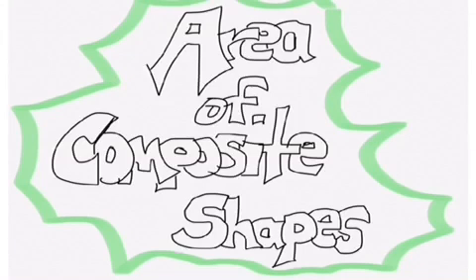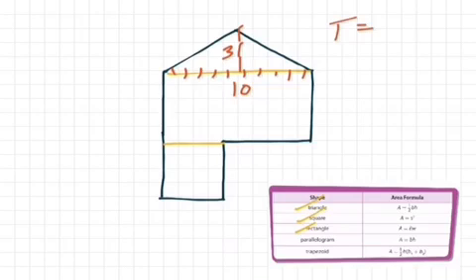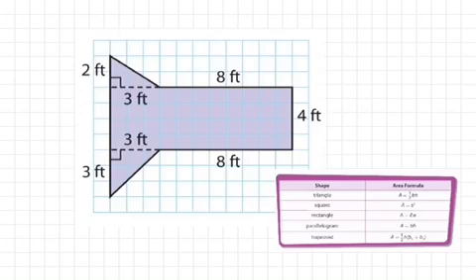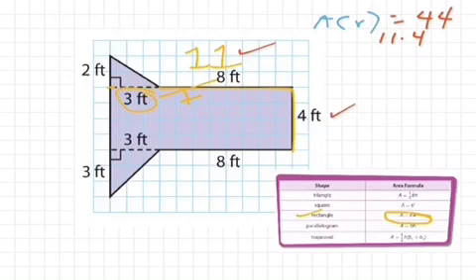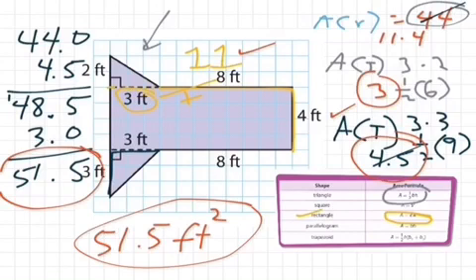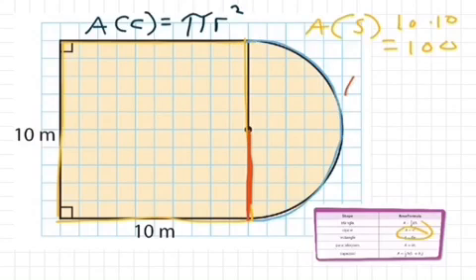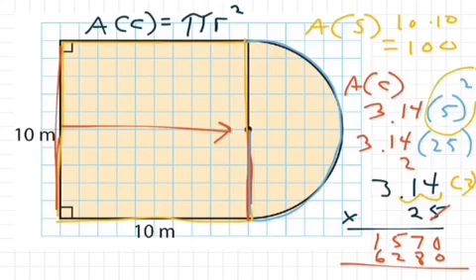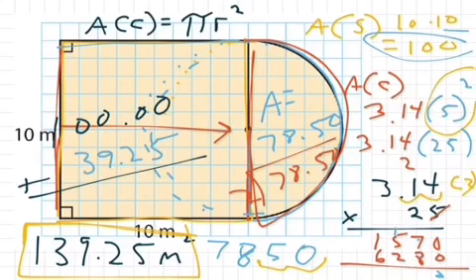Area of Composite Shapes